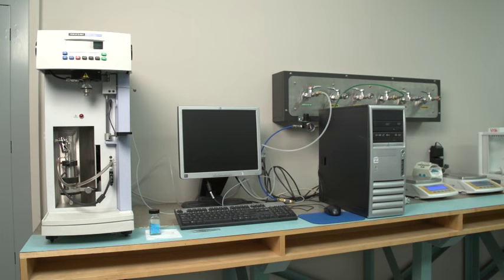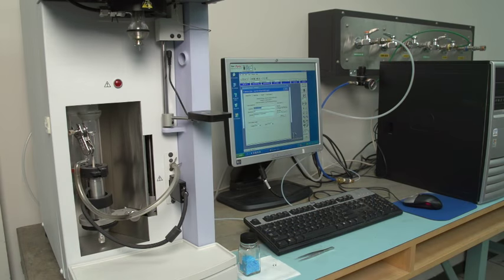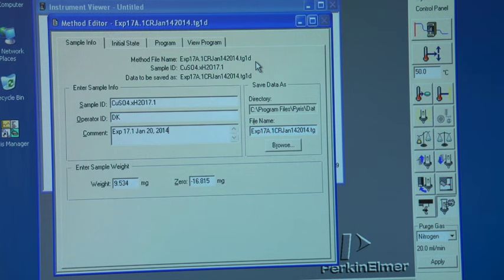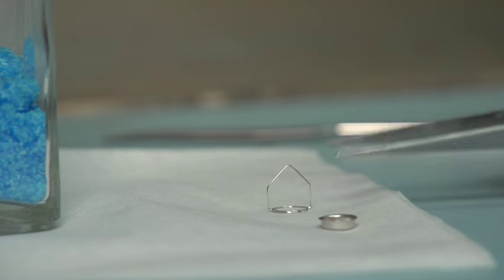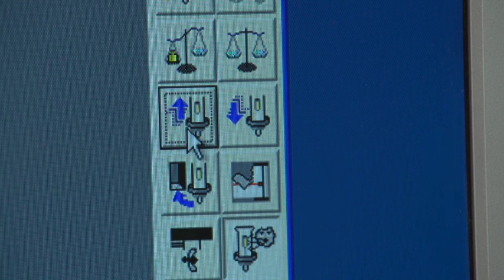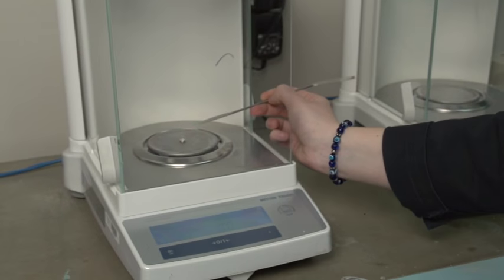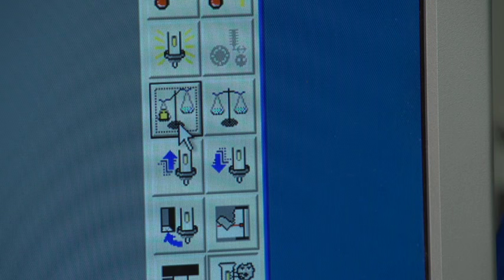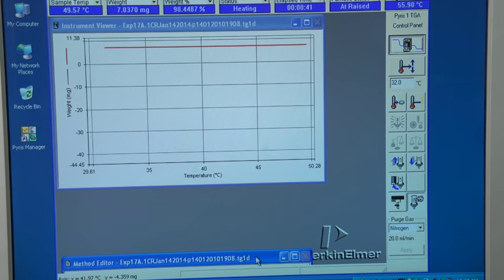Thermogravimetric Analysis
Empirical formula of a hydrate by thermogravimetric analysis